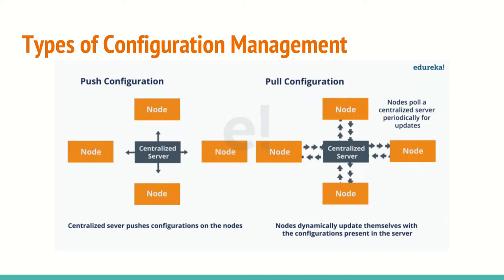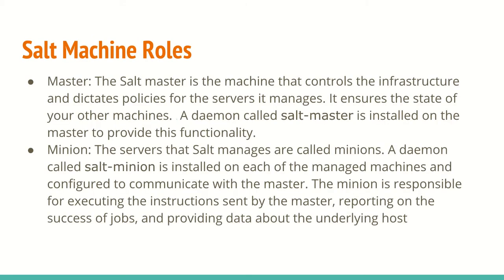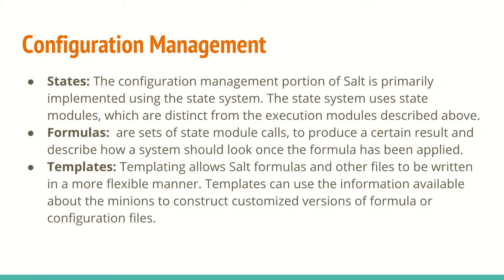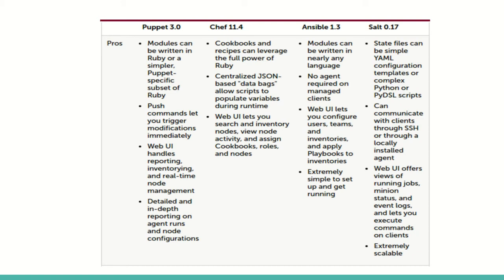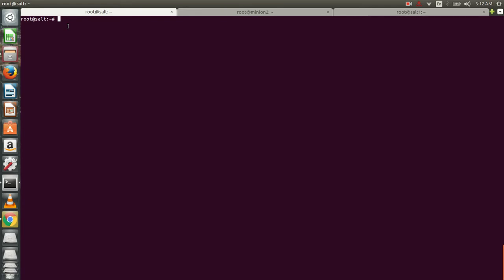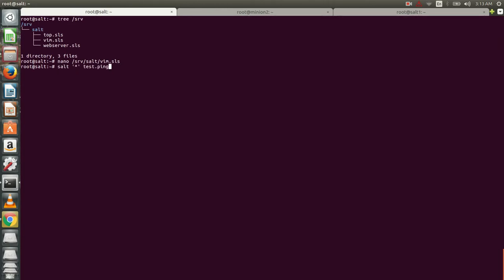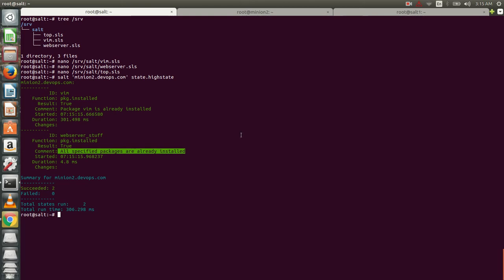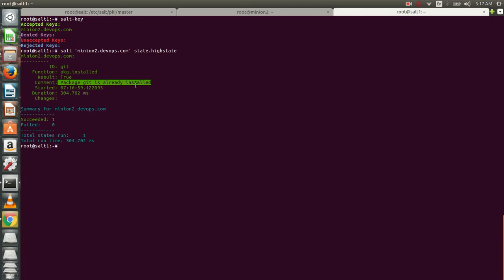My Edited Video